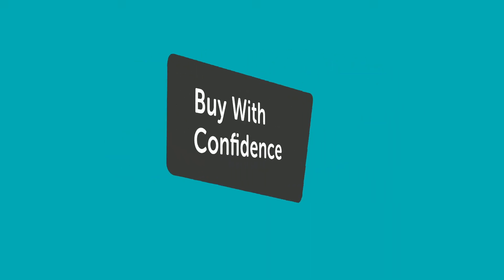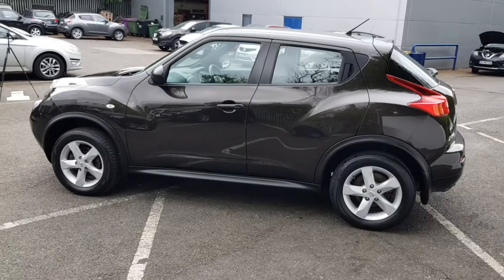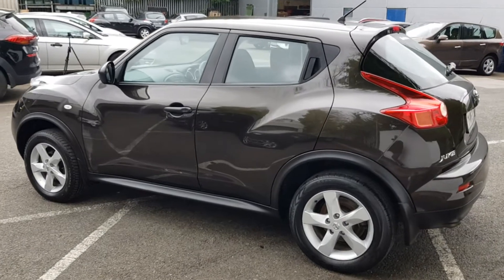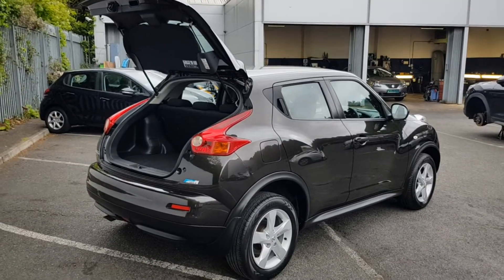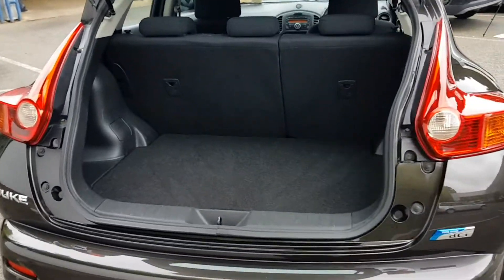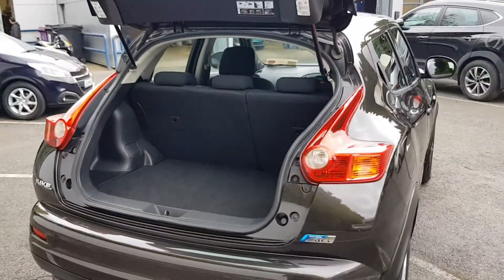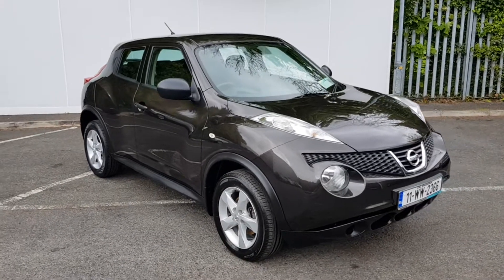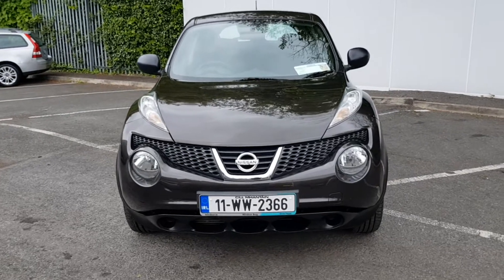11WW2366 - 2011 Nissan Juke 1.5 XE 8,995